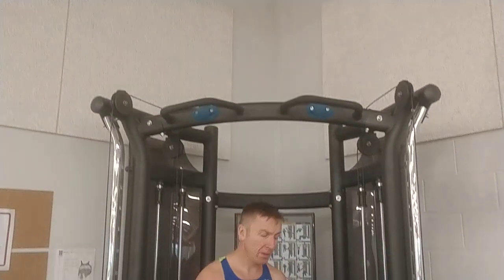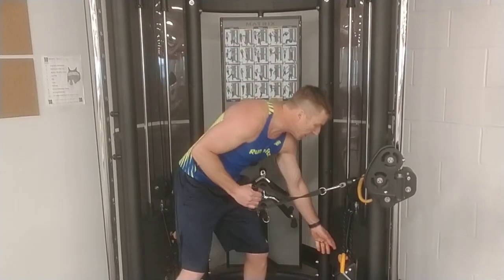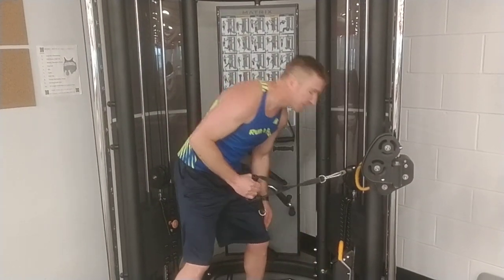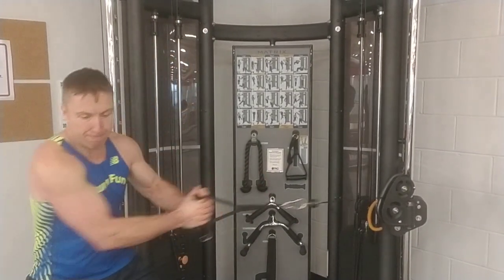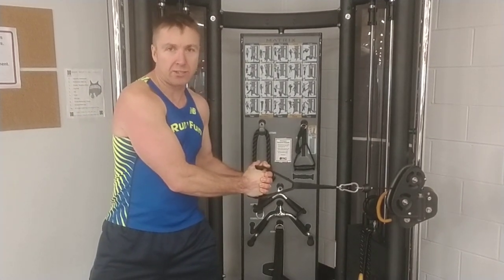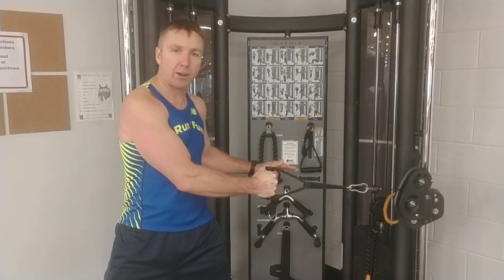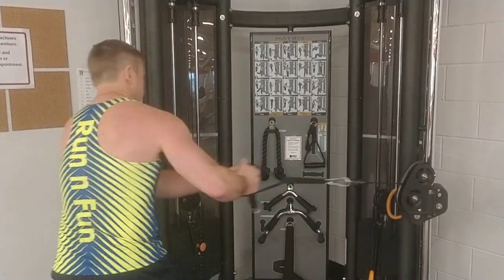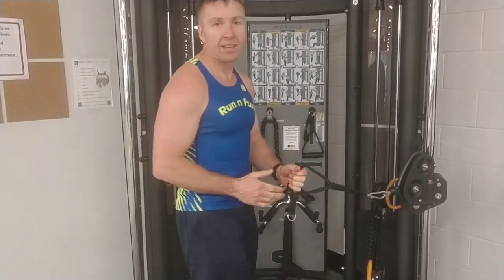HOW TO START YOUR HARD TO PULL SNOWMOBILE (GYM WORKOUT)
Gym tutorial on what exercise to do to add strength for starting your machine.

My wife had a hard time pull starting her 800 cat and just was not strong enough. So we went to the Gym and found an exercise that would simulate the action of pull starting a snowmobile. We started a a light weigh and each week added one plate to the total amount. In a few months I no longer had to start her machine for her. We often ride just the two of us and it is a lot more comforting knowing she could start her own machine in case of emergency.